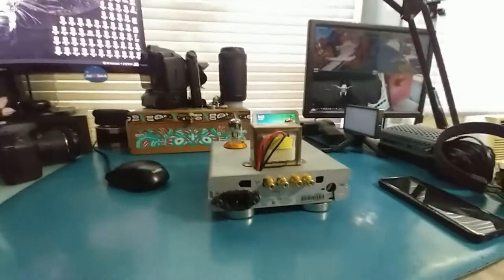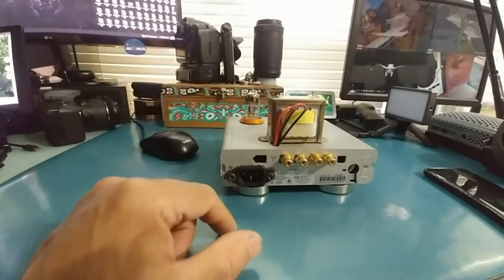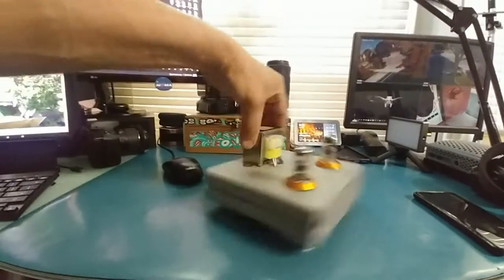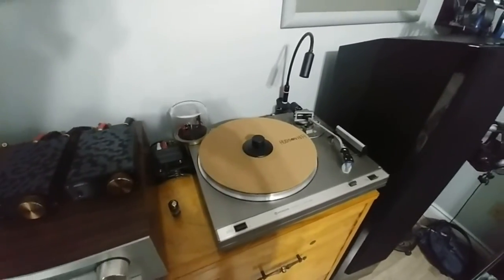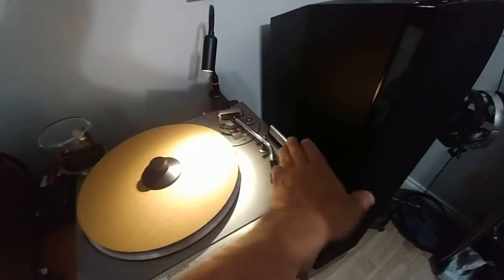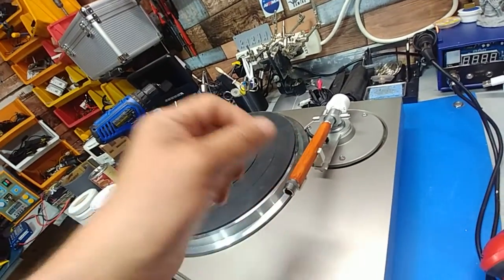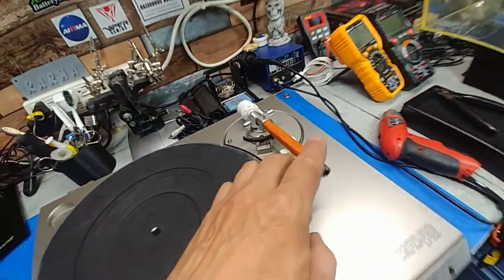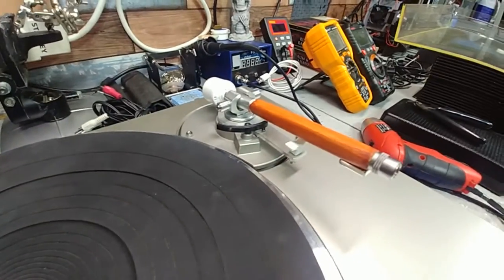electronics vlog# drilling staining Monday, May 30, 2022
drilling staining